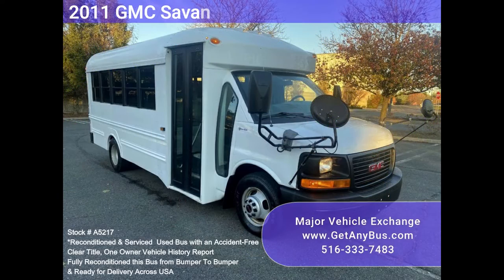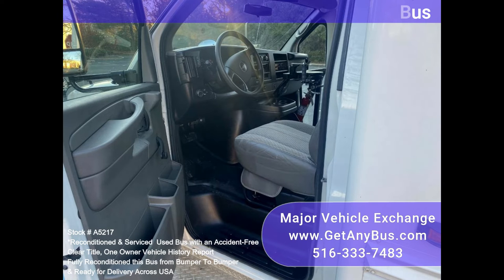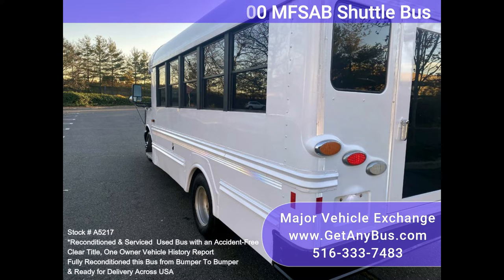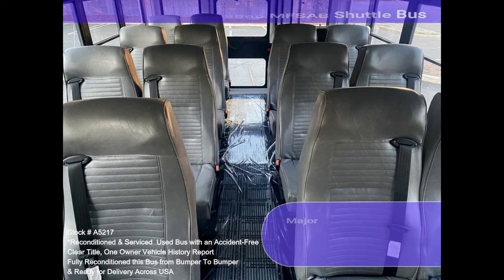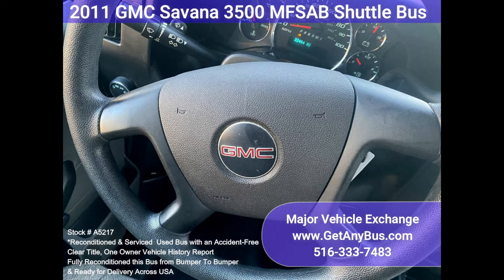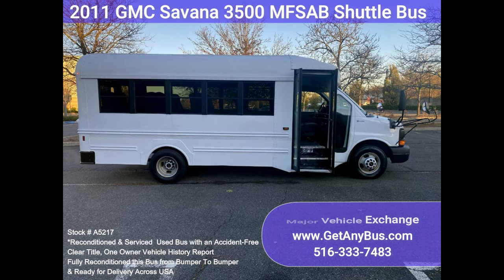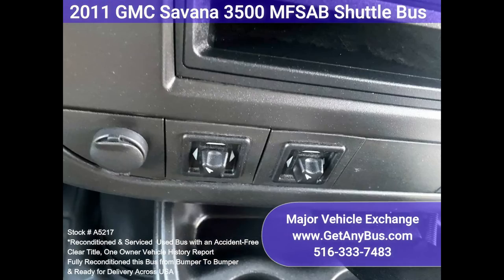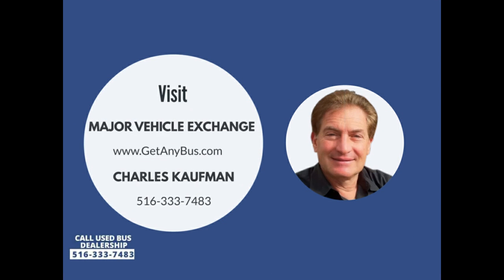2011 GMC Savana 3500 MFSAB Shuttle Bus - Multifunction School Activity Bus with only 22K Miles!!!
Major Vehicle Exchange presents this Multi-Function School and Activity Bus (MFSAB) with just 22,000 miles. It is versatile and easy to maneuver! Built on a rugged GMC Savana G3500 Express chassis, this bus has a durable and extremely low mileage Vortec Gas V-8 engine, automatic transmission with overdrive, powerful front & rear A/C system, and velour seating with seat belts for 14 adults plus driver. Overall in great condition for its age. Clear title, accident-free vehicle history report.

This bus has been thoroughly reconditioned, serviced, checked, and road tested and is clean, fully equipped, and in excellent condition. It has just been detailed for an excellent clean appearance! It is certified as a Multi-Function School Activity Bus for children and adults.

Perfect pre-owned minibus bus for your school, transportation, charter, & shuttle company, church, adult & retirement homes, handicap facility, worker transport, college, or team. It has numerous safety features for both adults and students. All velour seating with seat belts provides a comfortable and safe ride for passengers of all ages. It is also equipped with safety equipment, including seat belts, a first aid kit, safety mirrors, and a fire extinguisher.

The automatic transmission shifts smoothly and without hesitation. All other mechanical functions are in excellent working condition, and all fluids have been checked and changed as needed. Comfortable accommodations for all passengers, including front and rear air conditioning. Just detailed for an excellent appearance for its age and mileage. Overall the bus is in superior condition. The tires are in excellent condition. Well maintained and very roomy, with exceptional visibility and easy maneuverability. This bus will provide passengers and drivers with a reliable and comfortable means of transport for years to come and has only normal wear and tear.

FEATURES (Partial Listing):

2011 GMC G3500 Express MFSAB Shuttle Bus

Vortec V-8 Gas Engine w/ only 22K Miles!

 Vinyl High Back Seating for 14 Adults w/Seat Belts and Shoulder Harnesses - Bus Door - Rub Rails at Window and Skirt Level - Mud Flaps - AM/FM/CD Stereo with Speakers Throughout - Tilt Wheel - Anti-lock Braking System - Electric Mirrors - Power Driver Windows & Door Locks - Overhead and Rear Luggage Area ( Seats can be added ) - Mudflaps - Aisle Lights - First Aid Kit - Rear Door - Tinted Slider Windows - Emergency Roof Escape Hatch - Four Speed Automatic With Overdrive - Drivers Step - Dual Rear Wheels - Rear Door Vandal Lock - Excellent Tires - Full Rubber Transit Floor - Overhead Lighting  - Rear Air Conditioning and Heat - Rear Heater - DOT Equipment Throughout.